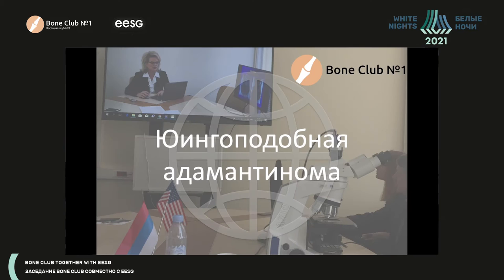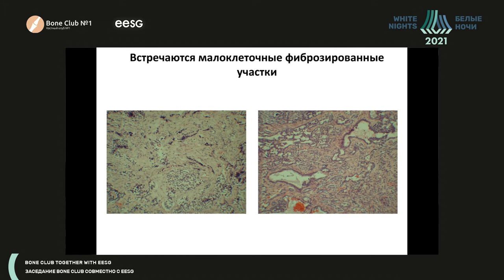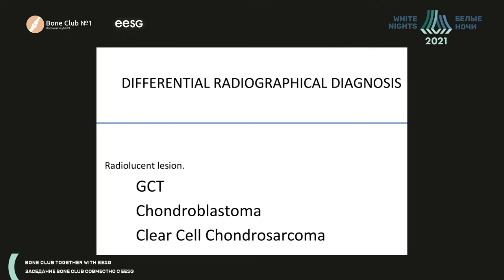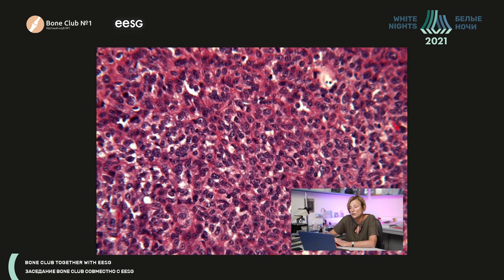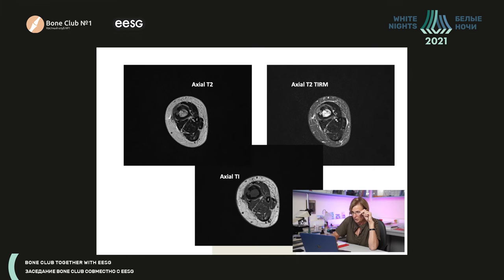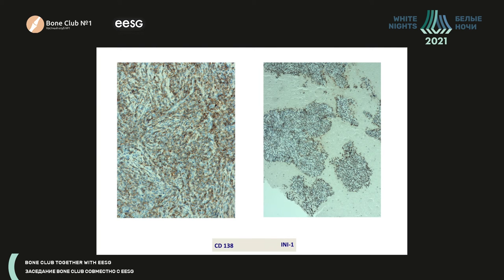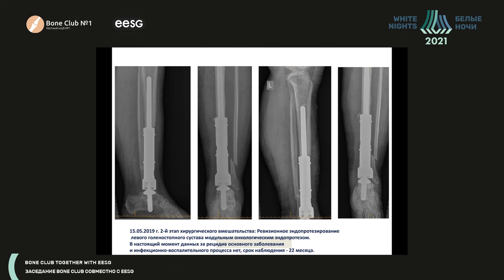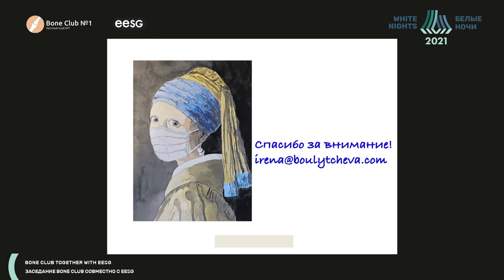Ewing-like adamantinoma (Irina Bulycheva)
Irina Bulycheva - FSBI "N.N. Blokhin NMRC of oncology" of the Ministry of Healthcare of the Russian Federation, Moscow